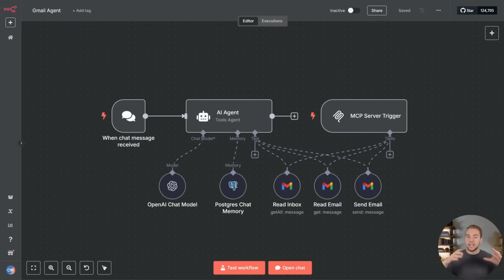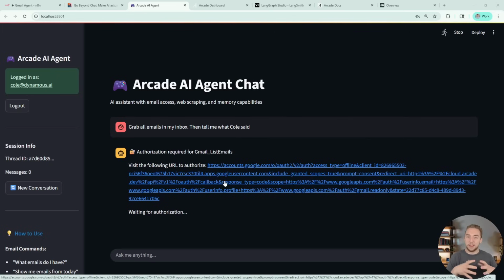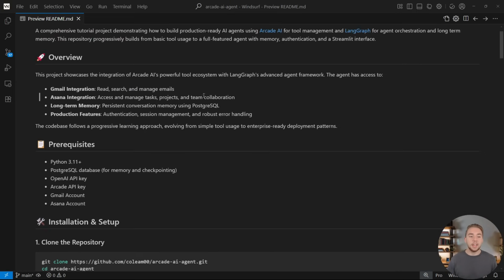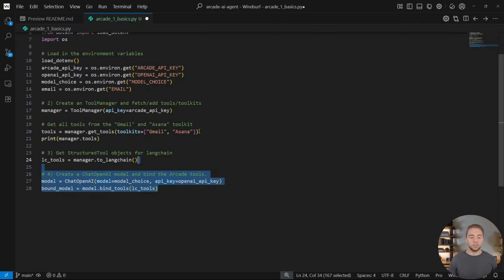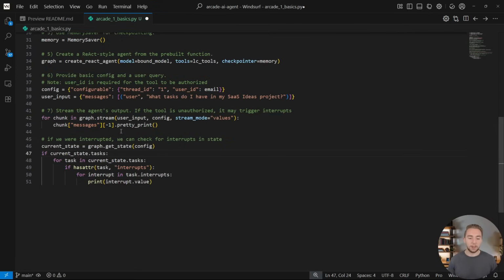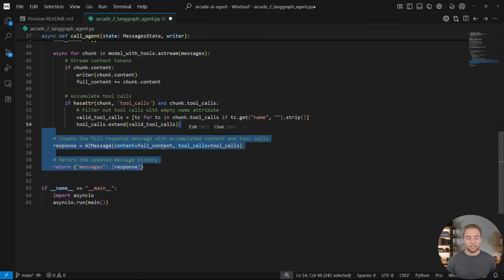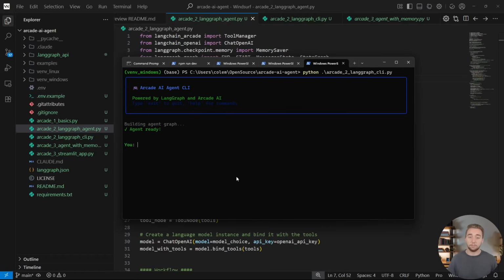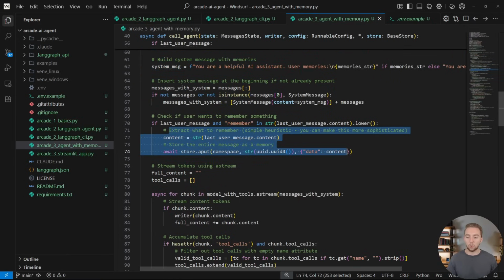Why is Everyone Missing This with AI Agents?! (Memory + Tools that Scale)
Most AI agents are demos that work for one user - you. But what happens when you need to scale to thousands or millions of users, and the agent needs personalized memory and tools for every user? You can’t build personalized AI agents that scale by connecting it to a single Gmail/Asana/Slack account, a single RAG knowledge base, etc. Your agent needs authorization to access user accounts and store memories for individual users.

In this video, I'll show you how to build production-ready personalized AI agents that scale using LangGraph and Arcade.dev - the platform that solves the authentication and scaling nightmare that breaks every other approach. This is what MCP wish it had - with Arcade, we can build agents that dynamically request user account access with OAuth on-demand and then cache the credentials going forward for a super smooth user experience.

- Here is the GitHub repo for the Arcade + LangGraph agent built in this video:

00:00 - The Problem with Most AI Agents
02:01 - Hyper Scaling Personalized Agents with LangGraph and Arcade
02:59 - Demo of Our Agent with Gmail/Asana Auth
06:48 - Introducing the Codebase for Our Personalized Agent
09:14 - Code Dive #1 - Intro to Agent Auth with Arcade + LangGraph
15:57 - Code Dive #2 - Deeper LangGraph + Arcade Integration
22:12 - Code Dive #3 - Agent Memory and a Nice UI
25:09 - Final Demo of Our Hyper Personalized Agent
27:15 - Last Thoughts

Join me as I push the limits of what is possible with AI.